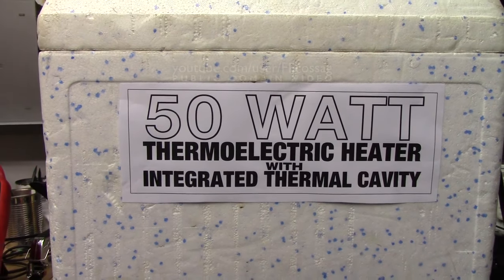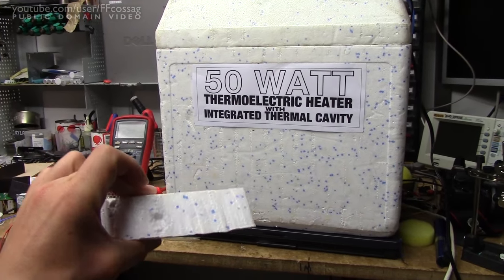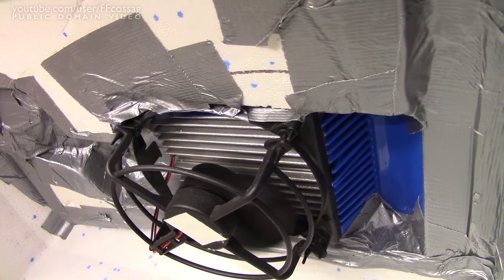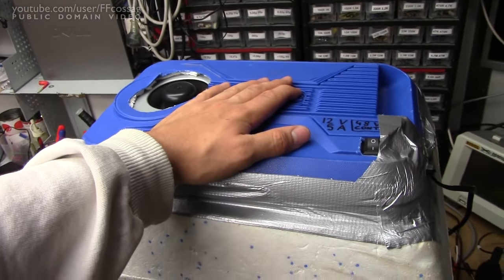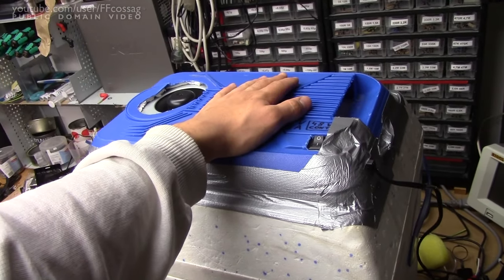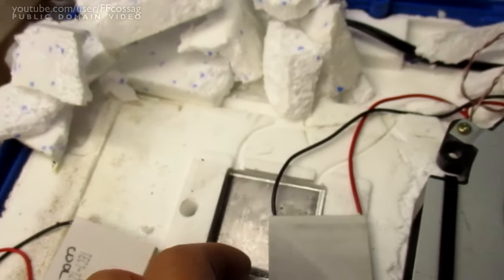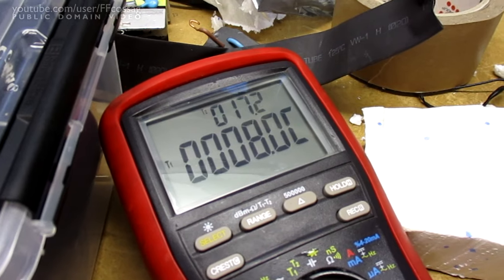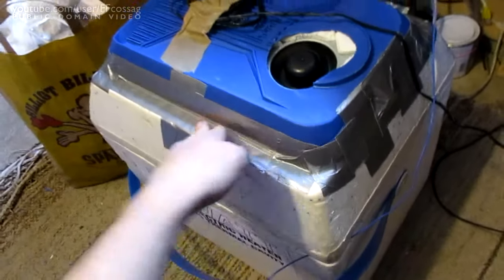Trash picked, TERRIBLE TEC fridge turned useful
I wasn't planning on getting one of these, but the garbage fairy had other plans.